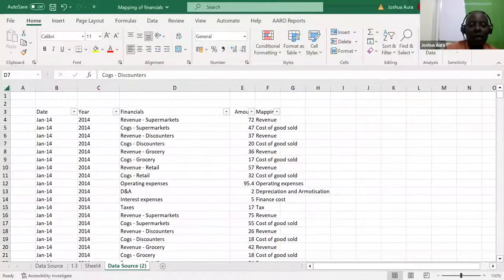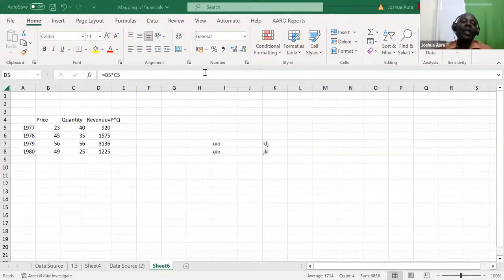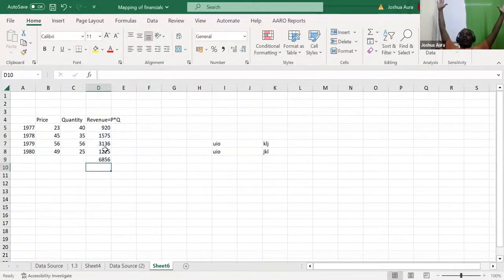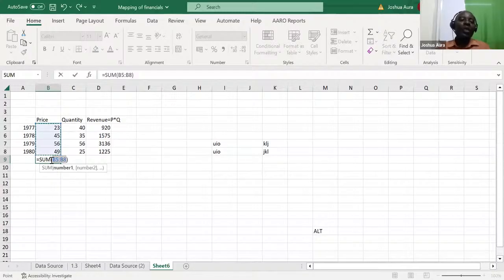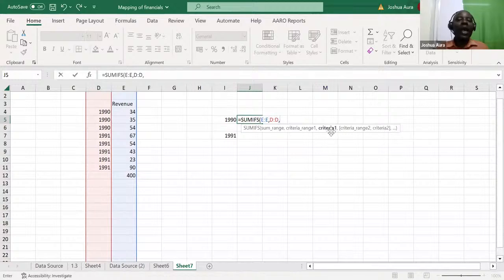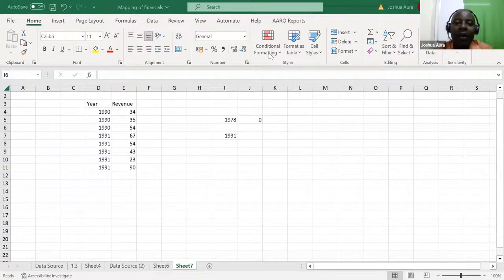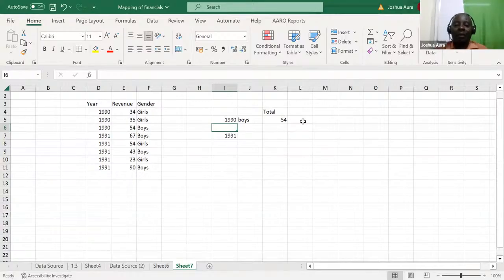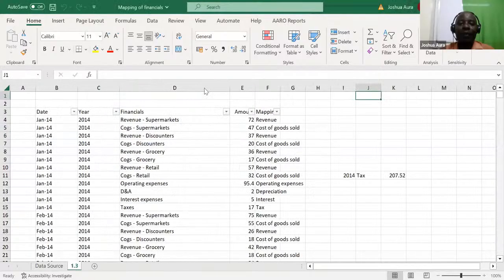Advanced Excel -CPA KENYA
𝗖𝗢𝗨𝗥𝗦𝗘𝗦 𝗢𝗙𝗙𝗘𝗥𝗘𝗗 𝗔𝗧 𝗥𝗖𝗠:
📘 CPA | 📗 ATD | 📙 CIFA | 📕 BDA | 📒 CAMS | 📓 CS
Online Classes |  LMS Access |  Study Texts |  Revision Kits